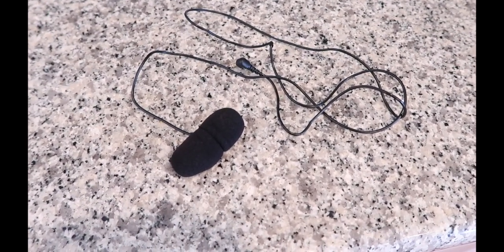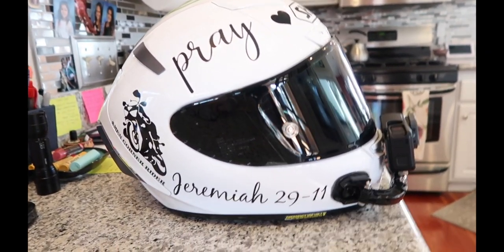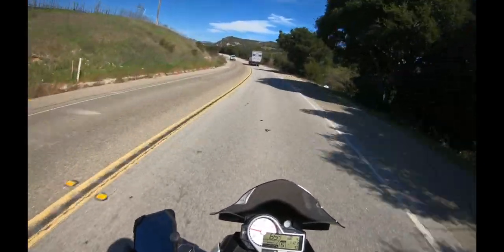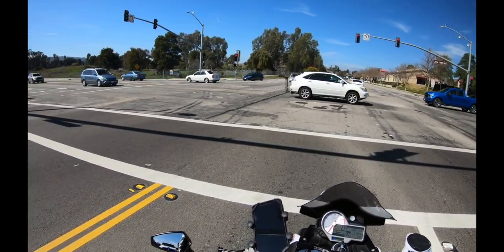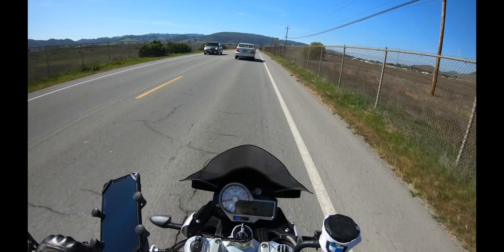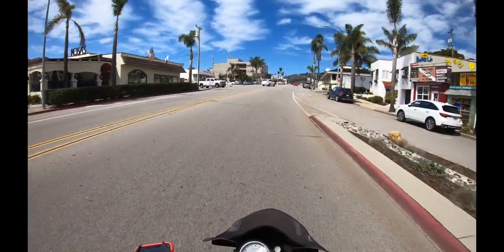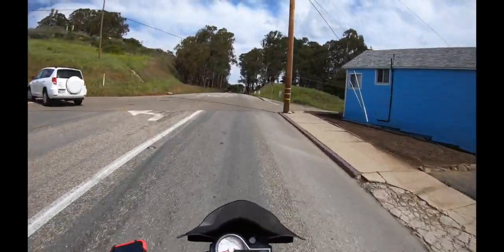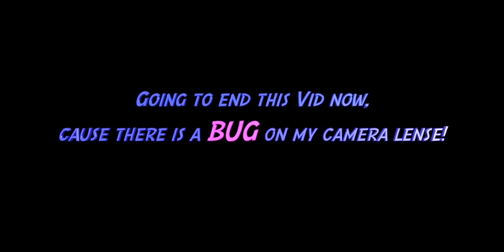Motorcycle Vlog~ Mic Comparison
Comparing 2 external mics for vlogging with the GoPro Hero7